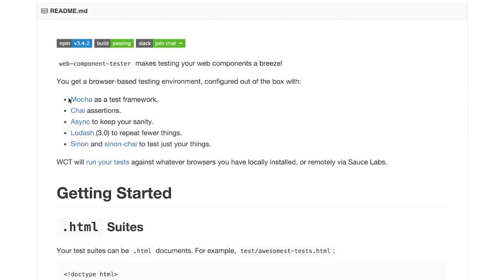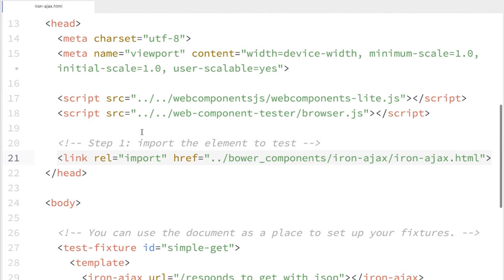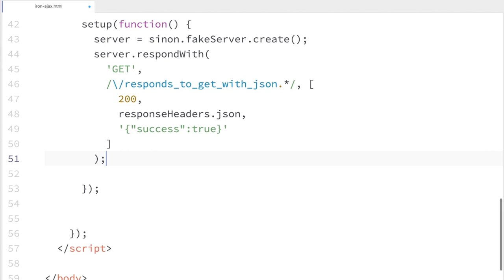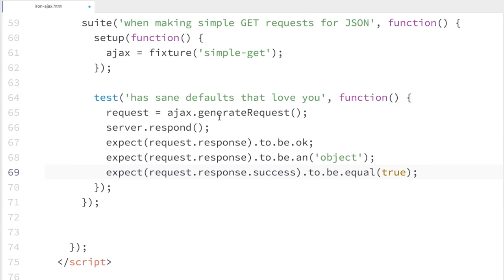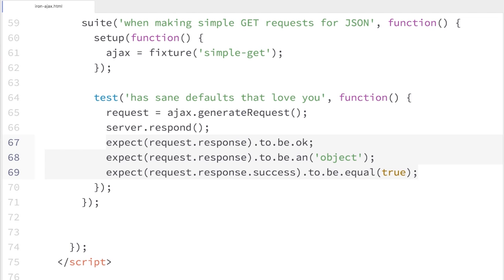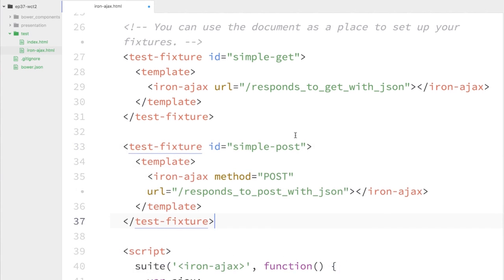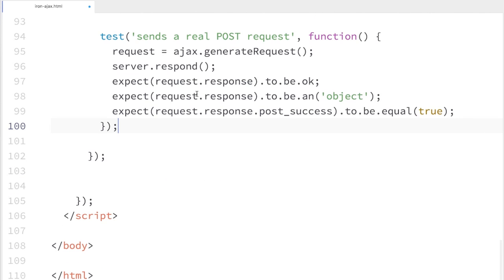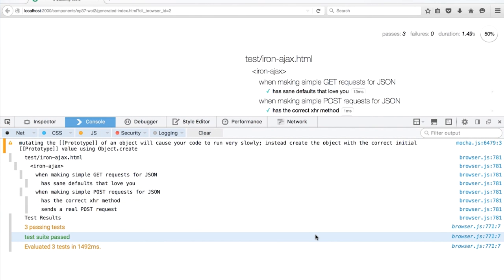Testing AJAX with Web Component Tester -- Polycasts #37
Elements that need to get data from a backend service can be tricky to test. Do you need to startup your own test server just to verify an element does what it's supposed to? Is that even a good idea? Today on Polycasts I'll show you have to use Web Component Tester and a library called Sinon.js to mock your back end and speed up your unit tests. By mocking your backend you can verify that your element's work in isolation, which is a crucial step to having good overall test coverage of your app.